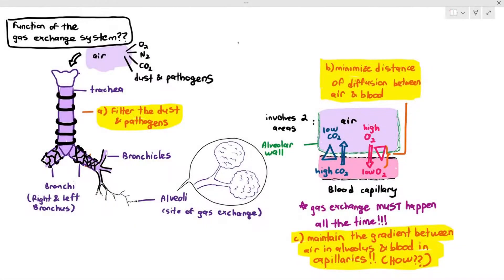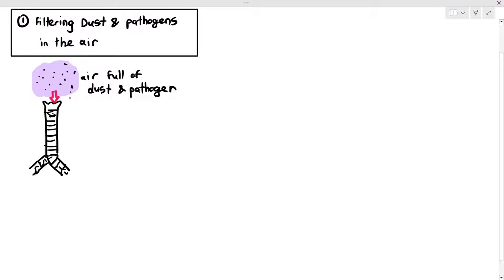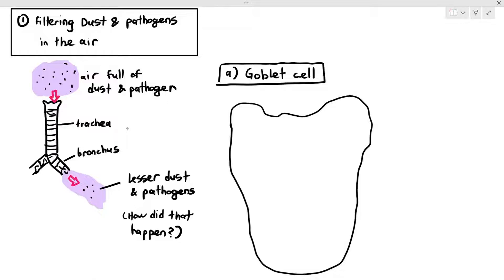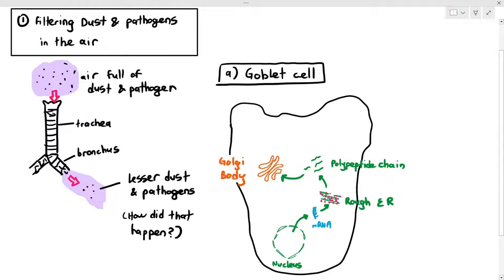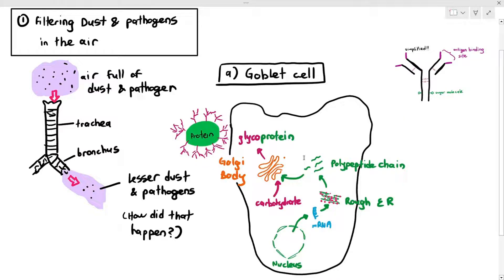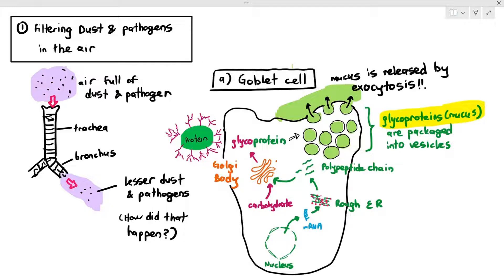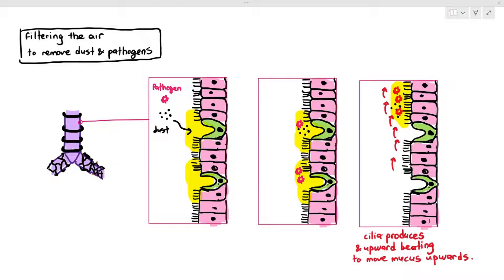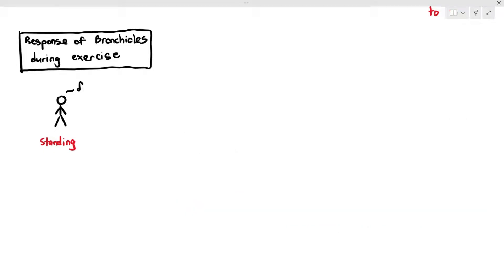9-2 Goblet Cells, Ciliated Epithelium, Bronchioles (Cambridge AS A Level Biology, 9700)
In the Trachea and Bronchi, the epithelial layer is lined with 2 types of cells; the ciliated epithelial cells, and also the goblet cells.

a. The goblet cells produce and release mucin/mucus which are sticky to help trap dust and pathogens
b. The ciliated epithelium have cilia to produce and upward beating to remove the mucus from our airways.

Together, both these cells help to filter the air entering our lungs.

The bronchioles have smooth muscles that can control the size of its lumen.

During exercise...
- the smooth muscles in the bronchioles relax
- the lumen size increases
- more air enters the alveoli/less resistance for the air to enter the alveoli
- more oxygen can diffuse into the blood